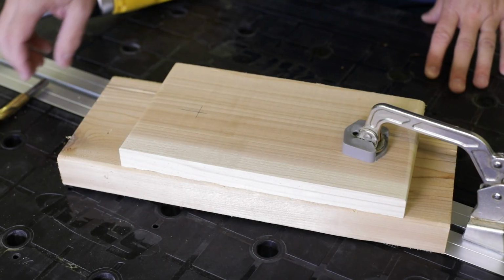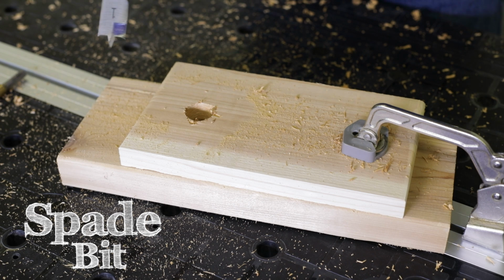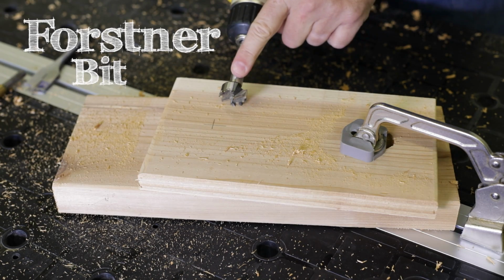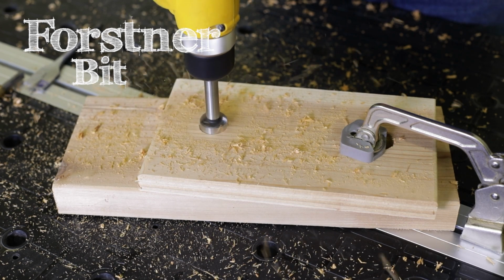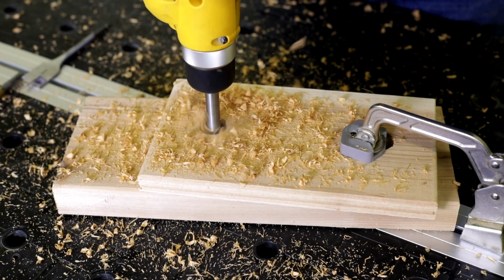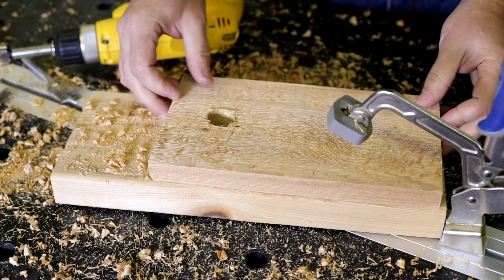How To Drill Large Holes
In order to drill larger holes into wood, you’ll need bits that are bigger than what comes in a standard set. Here, we’ll introduce you to a couple of those big-bit options: the spade bit, which drills large holes fast; and to the Forstner bit, which works more slowly but leaves a more-finished surface.